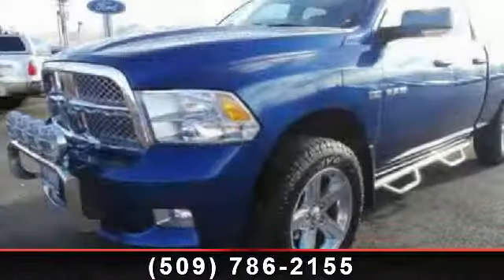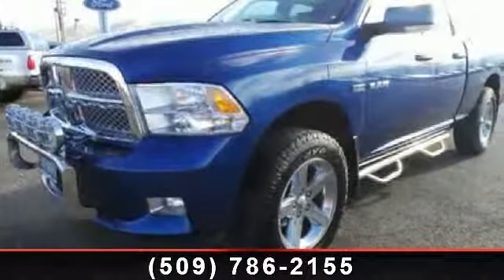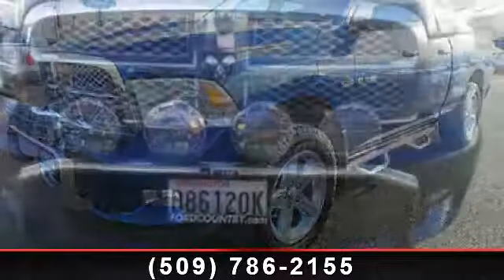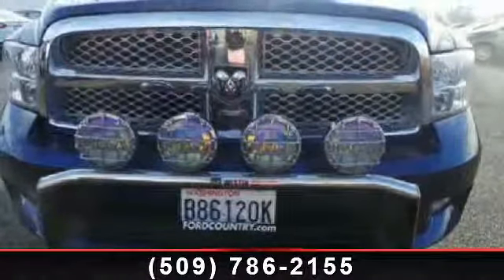2009 DODGE RAM 1500 - Tom Denchel's FordCountry.com Prosser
For Sale in: Prosser, WA

Step in to the 2009 DODGE RAM 1500 SLT/SPORT/TRX. If you are looking for a first rate auto, this one could be yours today. Some of the top features included with this vehicle are Front Leg Room: 41.0, Fold-up cushion rear seats, Instrumentation: Low fuel level, Digital Audio Input, Automatic locking hubs, Multi-link rear suspension, and Braking Assist. This car won't be available much longer.